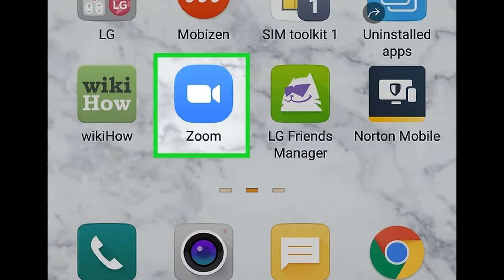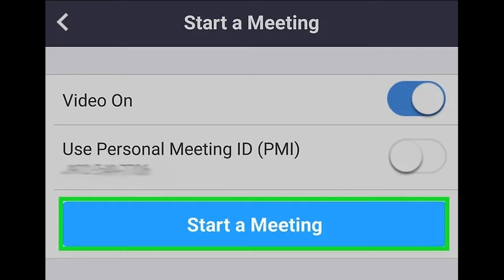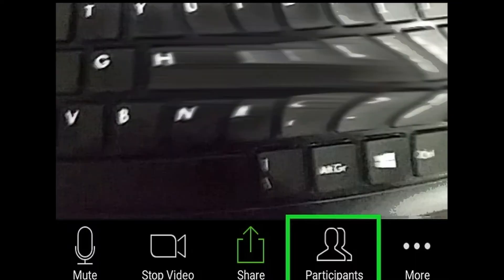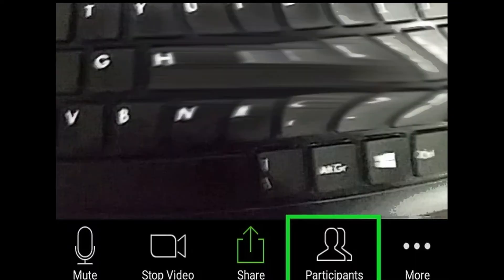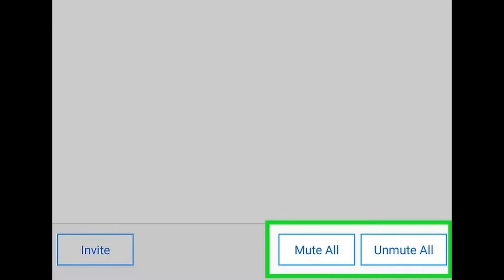How to Mute All in Zoom